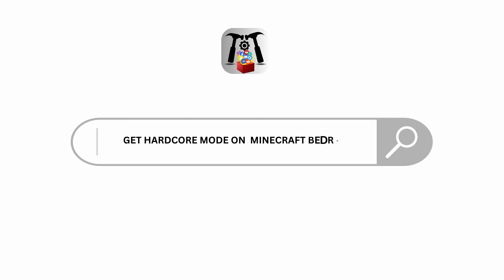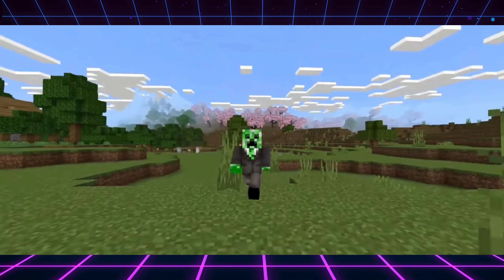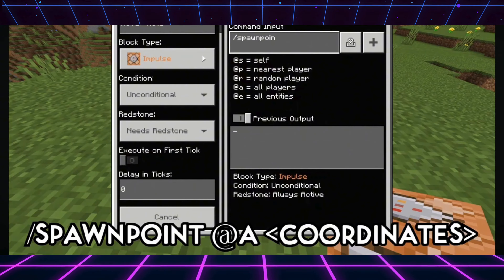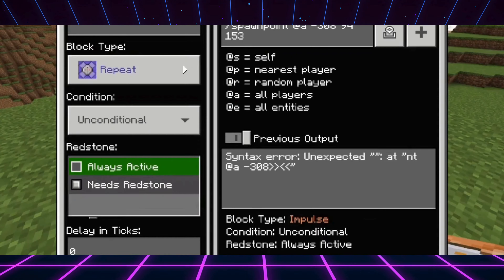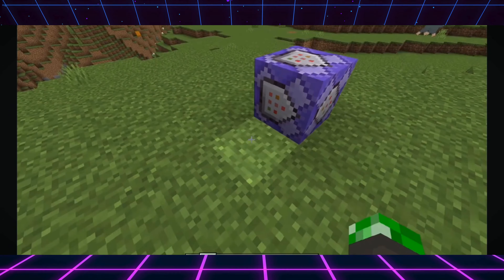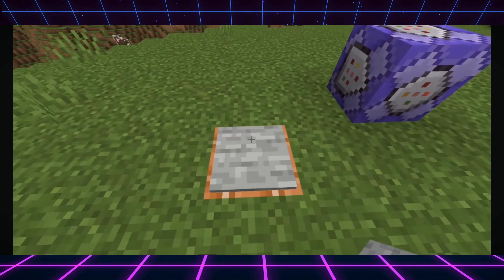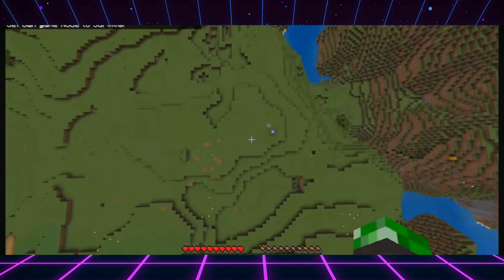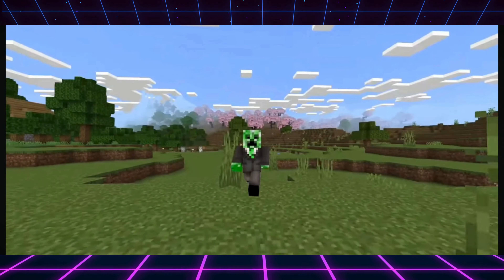How to get HARDCORE MODE in Bedrock Minecraft (EASY WAY!)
Ready to play Hardcore Mode in Bedrock Minecraft in 2024? This easy guide provides step-by-step instructions on how to enable Hardcore Mode in Bedrock Edition. Follow this straightforward process to experience the ultimate challenge in Minecraft.

In this tutorial:
0:00 - Introduction
0:15 - How to Get HARDCORE MODE in Bedrock Minecraft (EASY WAY!)

Learn how to effortlessly enable Hardcore Mode in Bedrock Minecraft in 2024 with this straightforward guide. This video covers the entire process, ensuring you can enjoy the thrill of Hardcore Mode in your game.

Enable Hardcore Mode in Bedrock Minecraft with ease by following this guide in 2024!